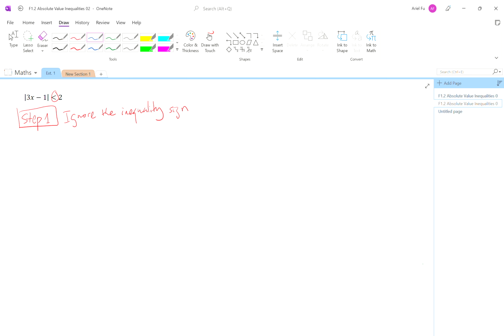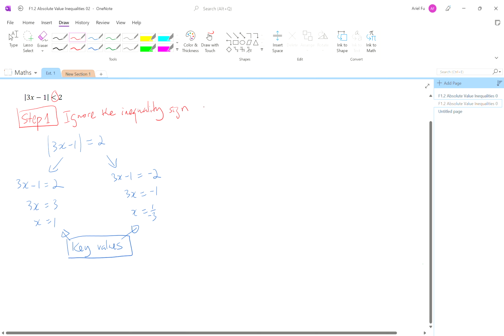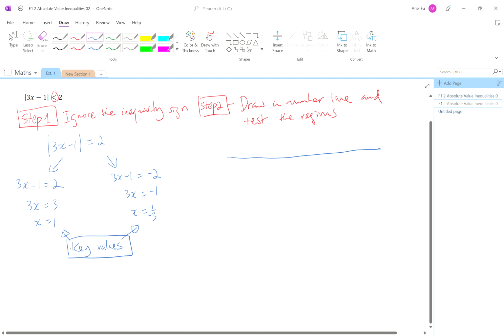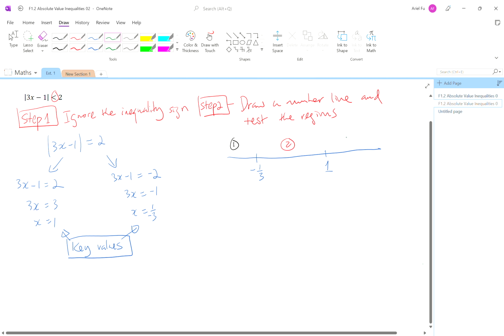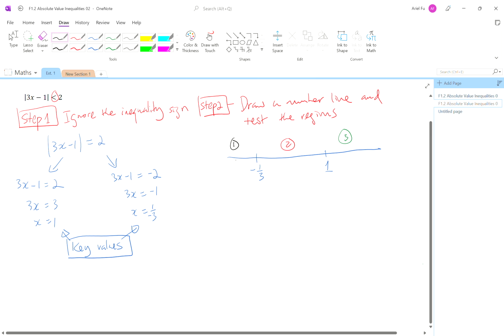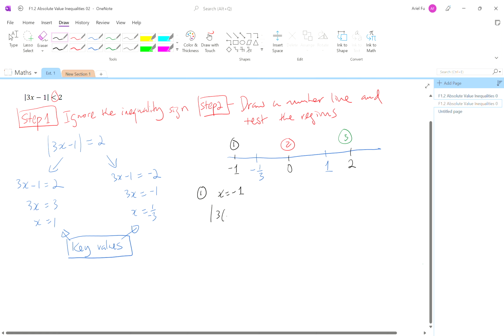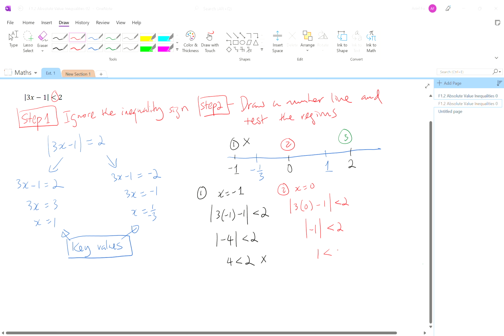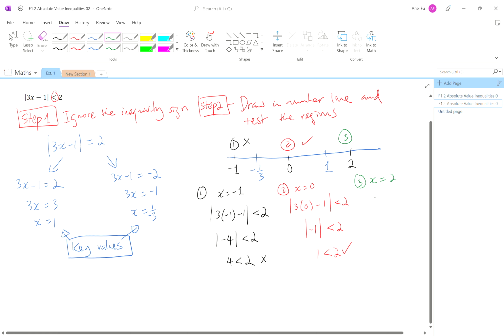F1 2 Absolute Value Inequalities 02